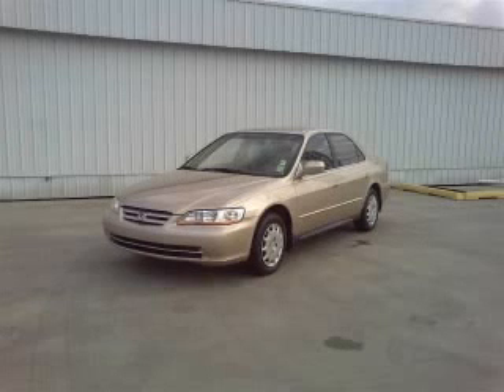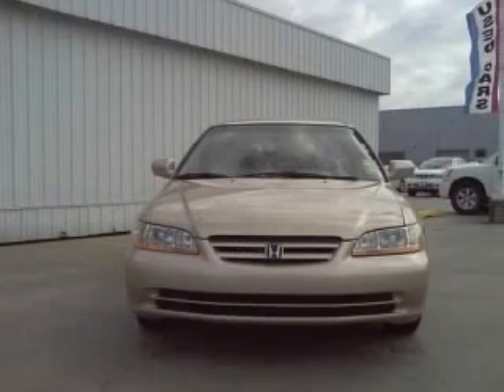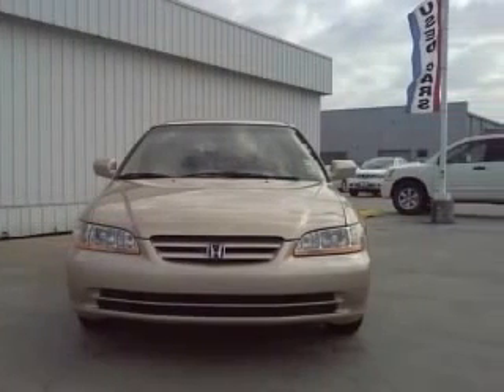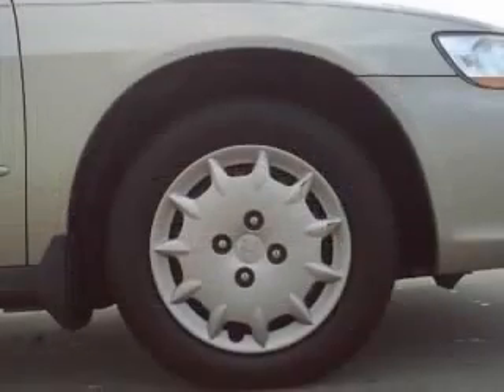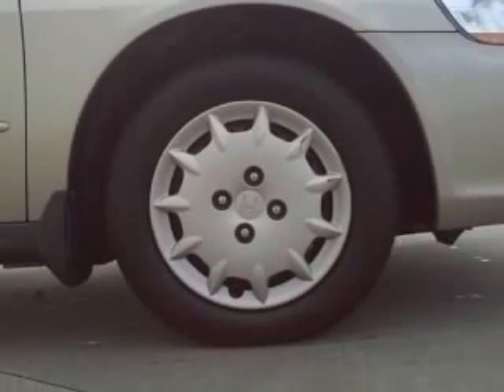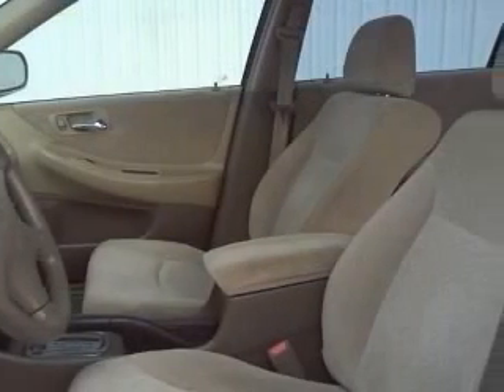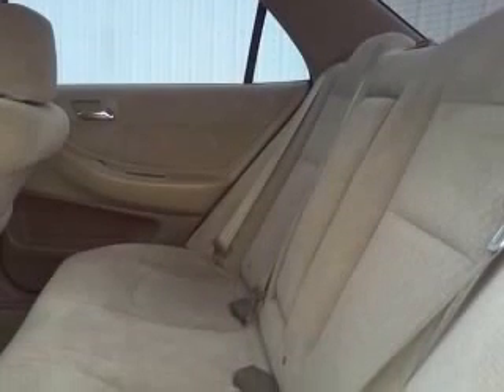2002 Honda Accord JP Thibodeaux Inc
JP Thibodeaux Inc

2002 Honda Accord 2.3 LX
Engine: 2.3L 4 cyls
Trans: Automatic 4-Speed
Color: Beige
Mileage: 107,688

(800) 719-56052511 Hwy 90 West